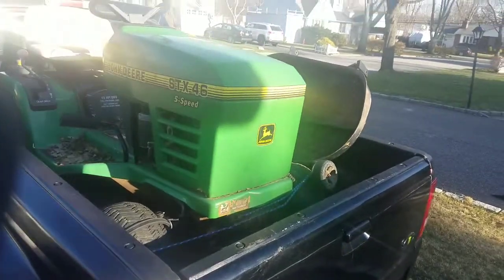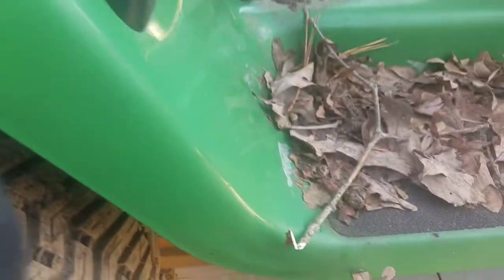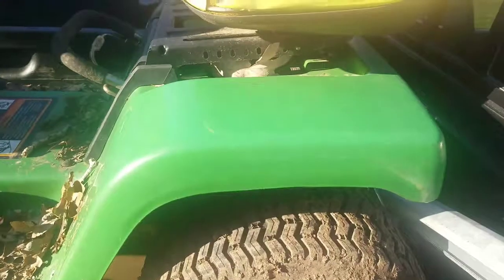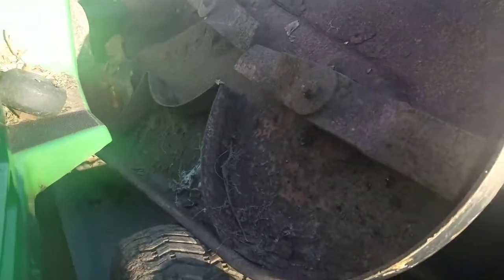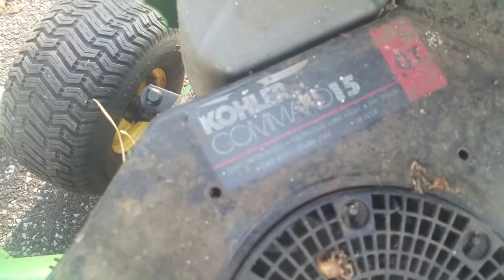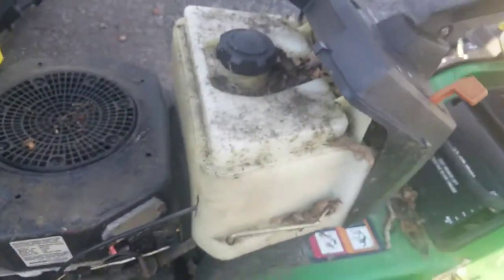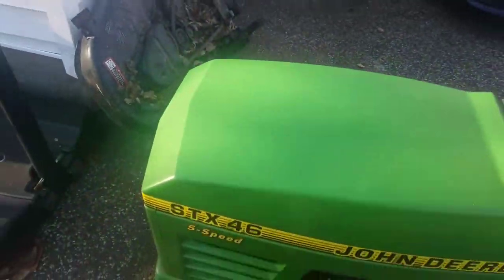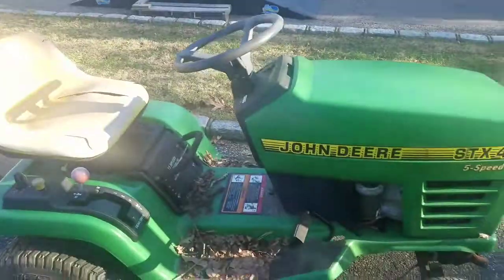JOHN DEERE STX46 KOHLER COMMAND 15HP OHV LAWN TRACTOR RIDING MOWER 5 SPEED 46" LAWNMOWER $65 PICK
Saw this beauty listed on Letgo for $100, from the picture online, it didnt appear to have any rust!  When we settled on $65, I drive about 40 mins to go pick it up.  I saw right away that this mower was always garaged and it came from a wealthy family.  I'm pretty confident that this shouldn't take too much to get going again.  I always wanted a John Deere but was never willing to shell out john deere money for one.  This looks pristine and practically new, hopefully it'll run like new...stayed tuned for the next fix episode on this tractor.